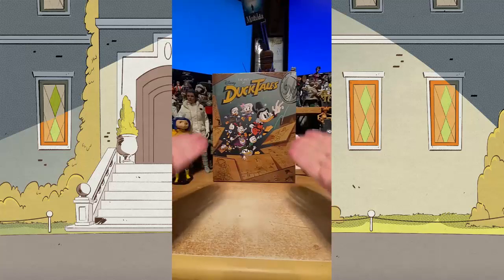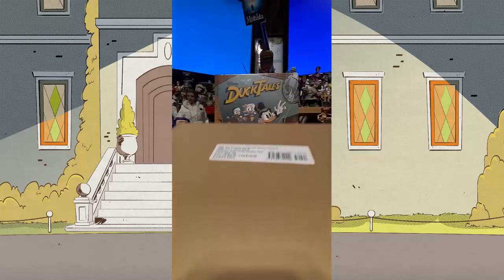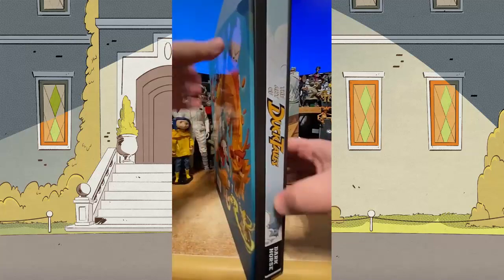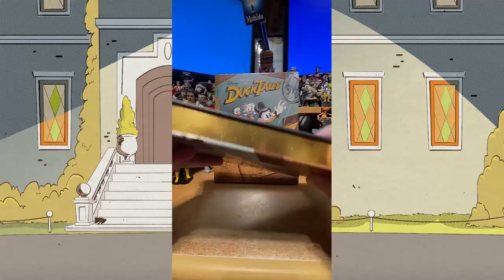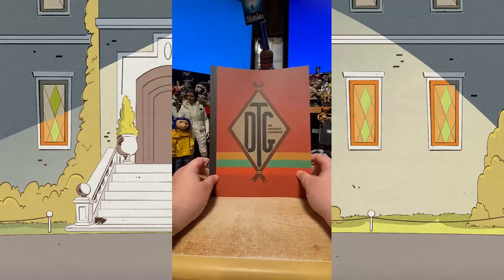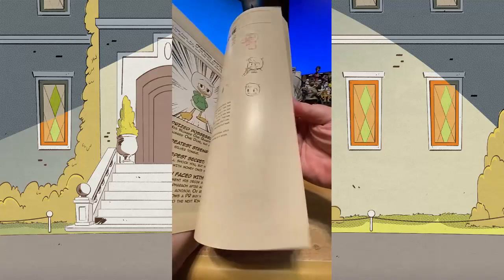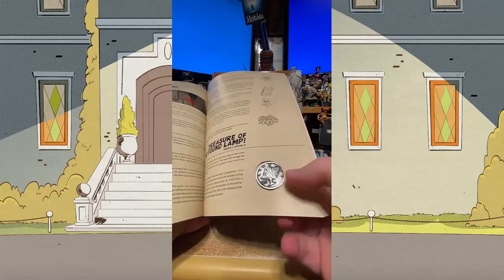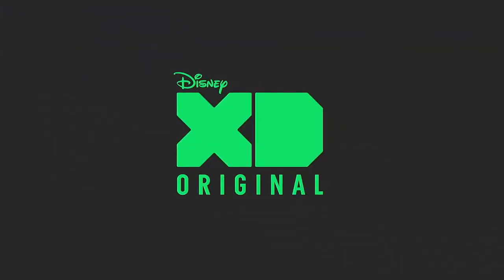DuckTales - The Art Of DuckTales Deluxe Edition Unboxing With Ken Plume I Disney TVA Art Books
Welcome to your Unboxing channel, where we unbox anything Disney... nah not really.

Ken Plume gives a quick and fast unboxing of The Art Of DuckTales Deluxe Edition by Dark Horse Comics coming out on November! 💰🪙🦆

📹Ken Plume